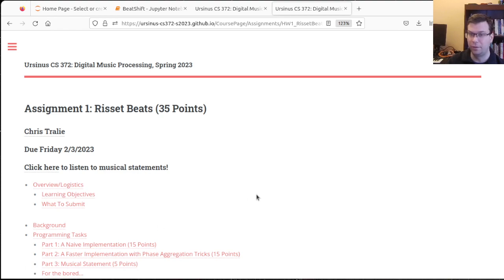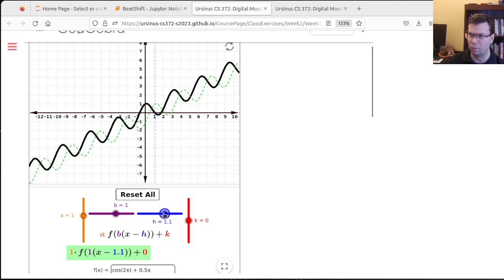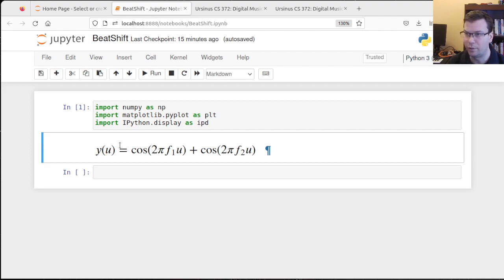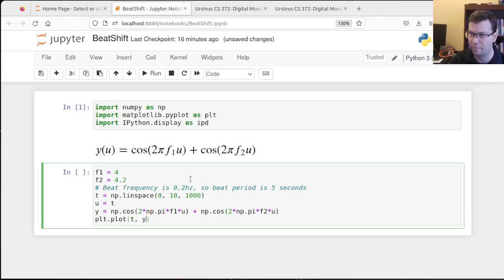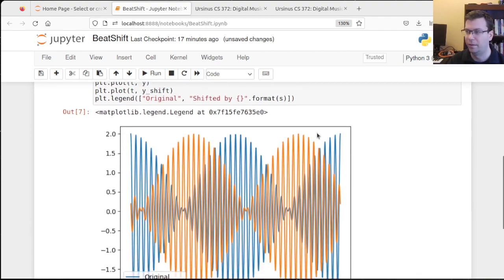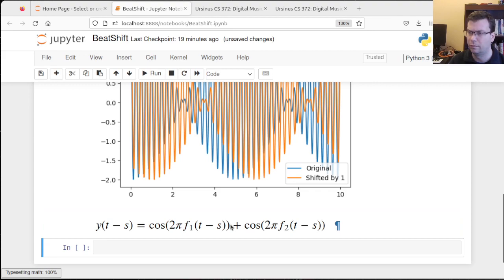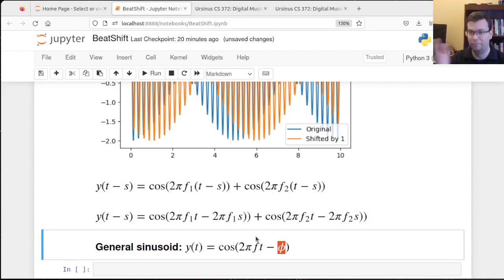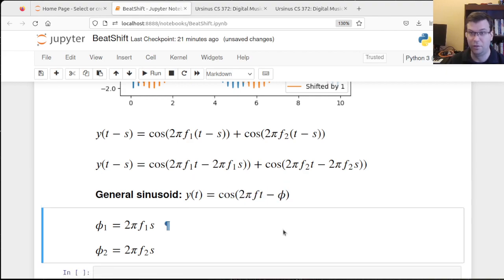Digital Music HW1 Risset Beats: Shifting The Beats